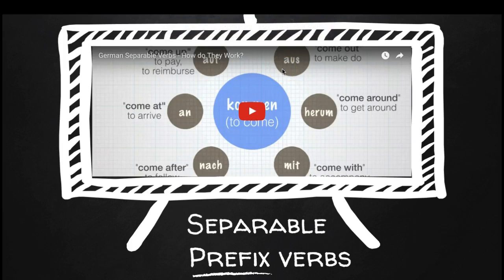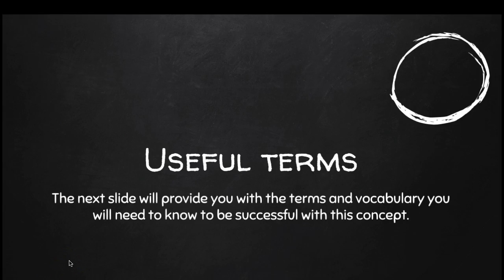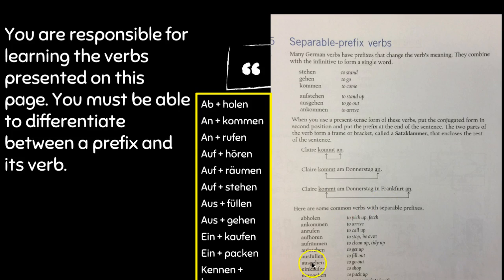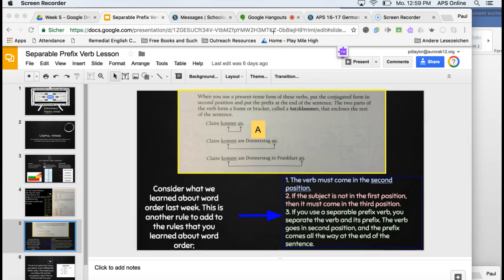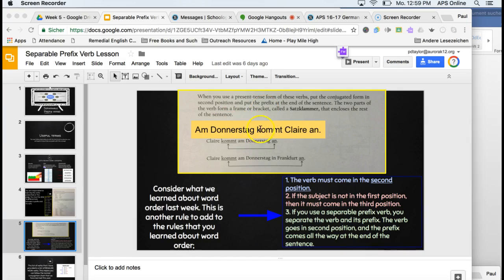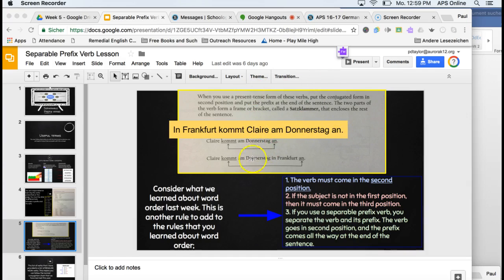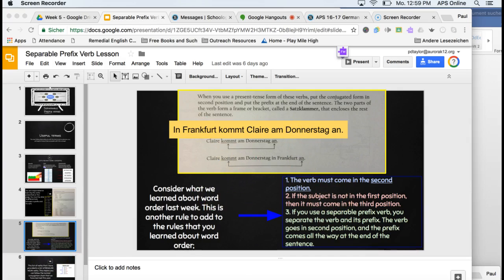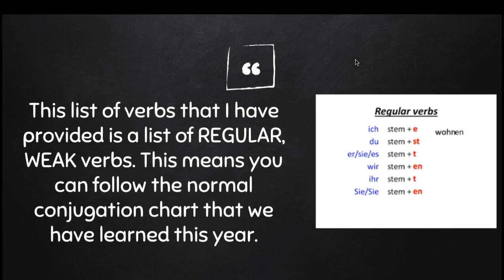Separable PREFIX Verbs German Lesson